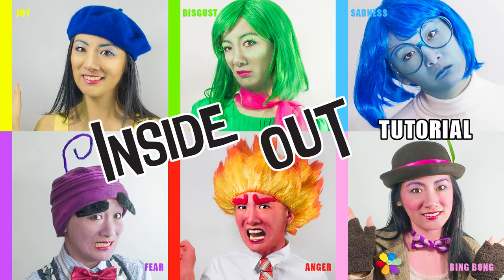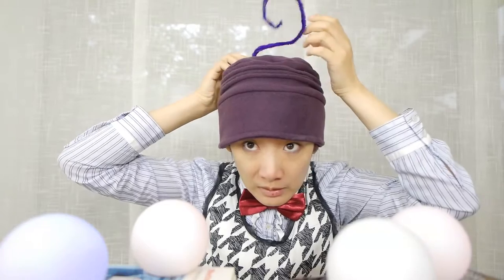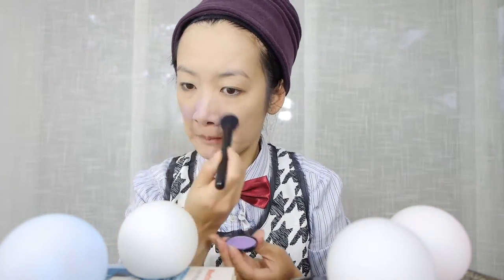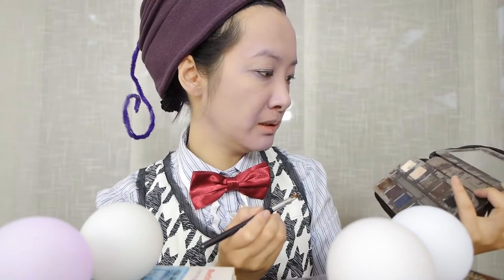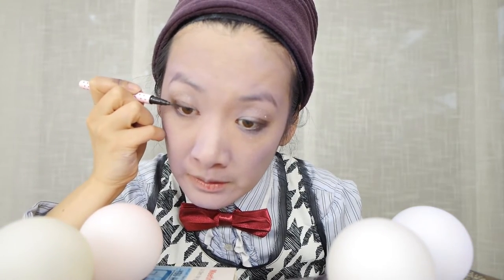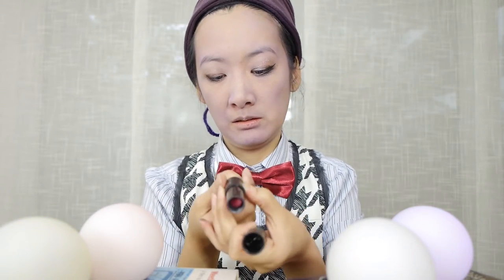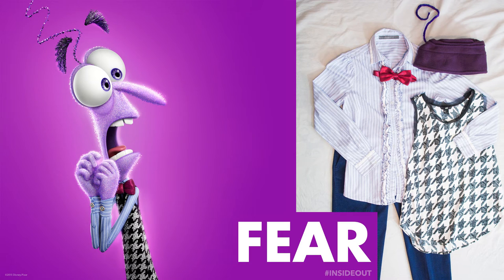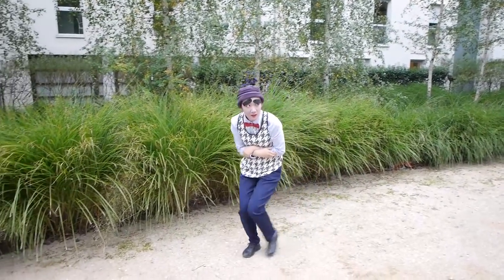Inside Out FEAR MakeUp and Costume Tutorial DIY Halloween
* Please click the cogwheel under the video and watch it in HD *

Now you can make your very own FEAR costume! Keep watching to find how you can DIY the makeup and costume for this year's Halloween.

0:17 start of costume part I
1:21 start of make-up
6:44 start of costume part II
7:53 outdoor scenes

Email for any inquiries about the tie, or any other questions

Store for Fear's bow tie